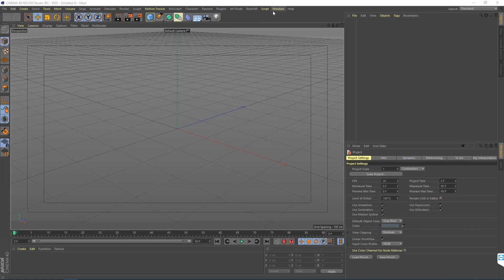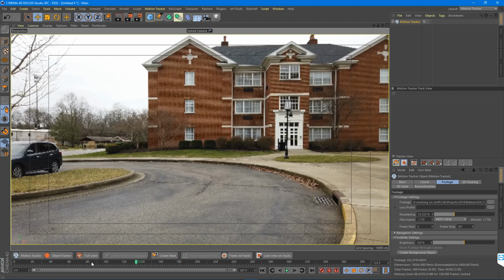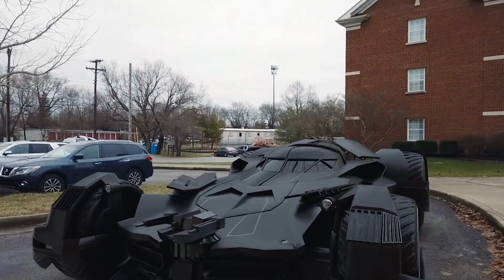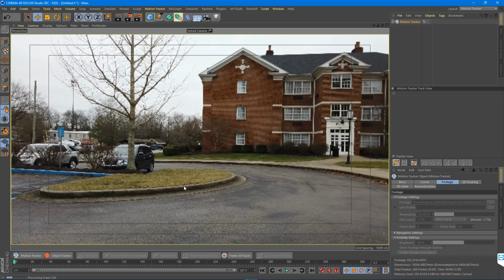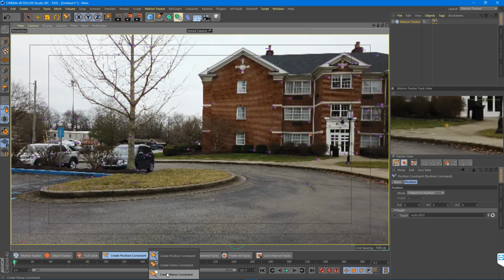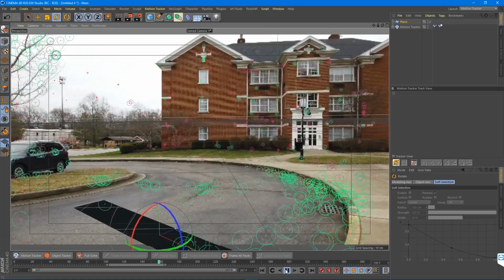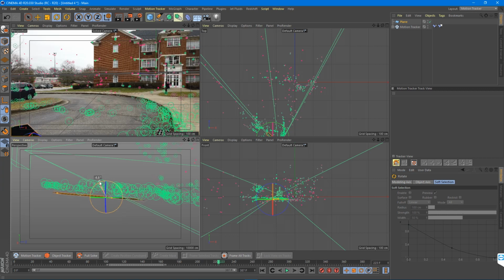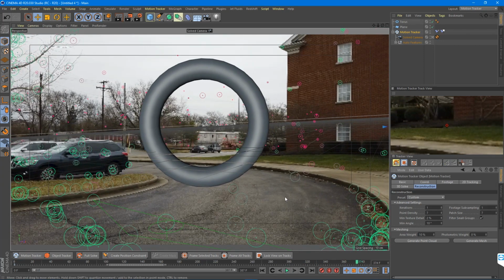Cinema 4D R20 Beginner Tutorial - Motion Tracking in One Click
Come hangout with other artists like yourself!
UPDATE
NEW COURSE- The Redshift Materials Masterclass is available now

In this tutorial we take a look at C4D r20's new motion tracker system.A quick overview of how to get started tracking with just one click!

My Mic
DJI Osmo Pocket
Recorded with Bandicam
GPU render - GTX 1070

More Effectatron Tuts coming soon!